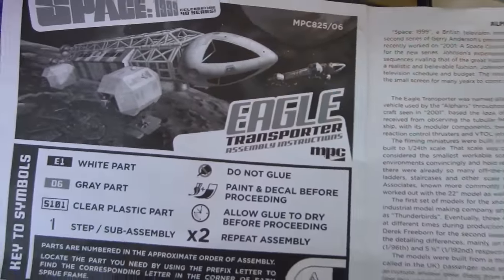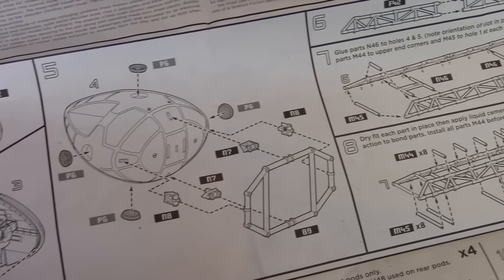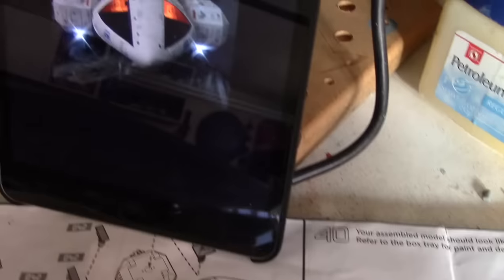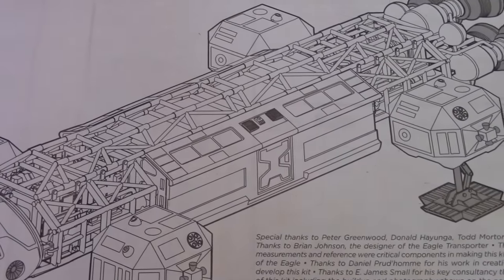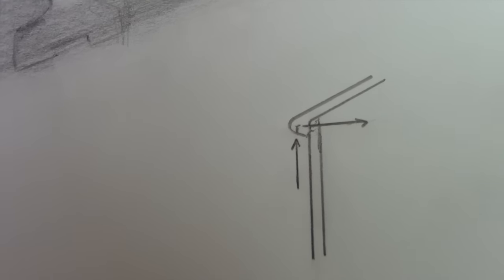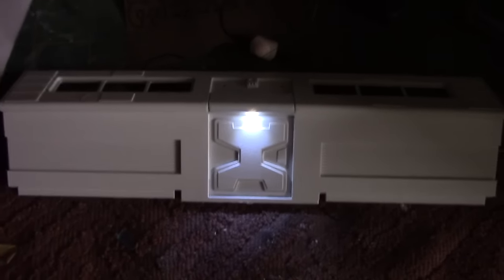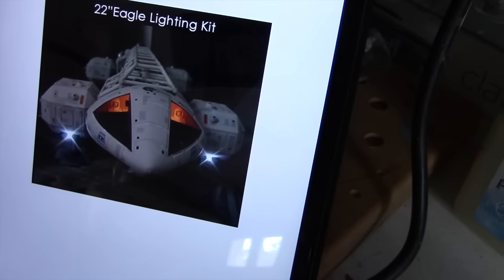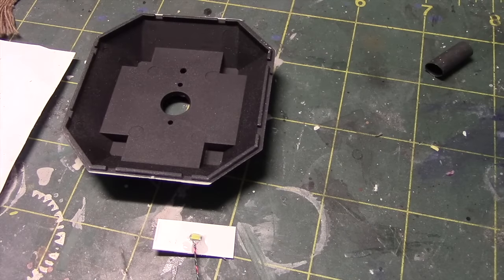Revisiting Round 2's 1/48 scale Space: 1999 Eagle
This video covers a 2nd build of the 1/48 scale Space: 1999 Eagle by MPC/Round 2.  This is not a step by step video but rather highlights the lighting and extra detailing added to this model.  Again the lights I used for this project were purchased from modeltrainsoftware now known as evandesigns.com